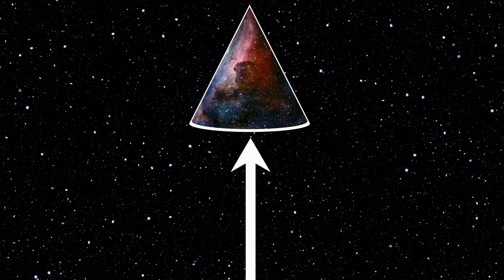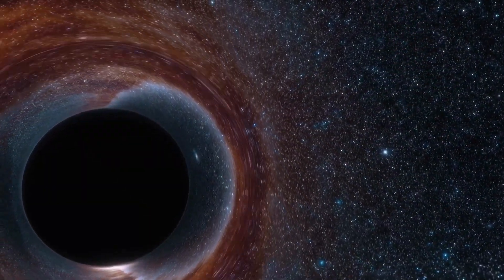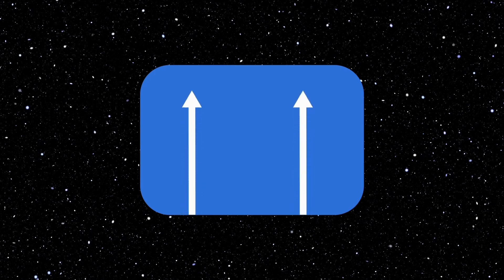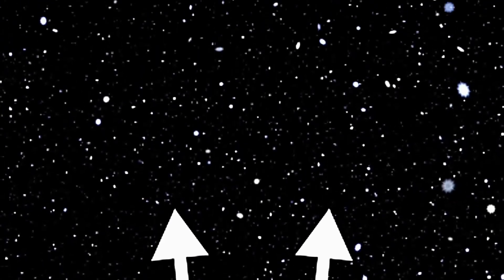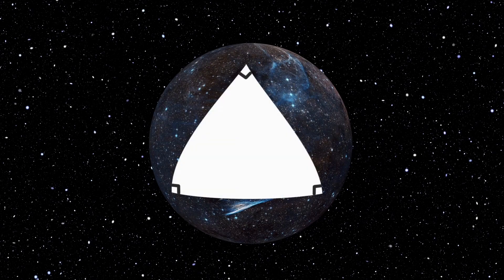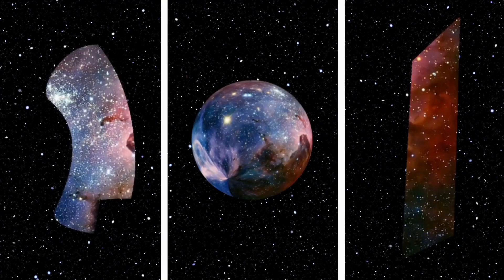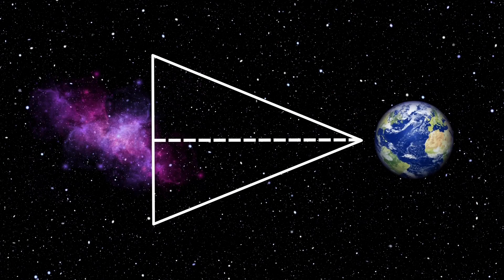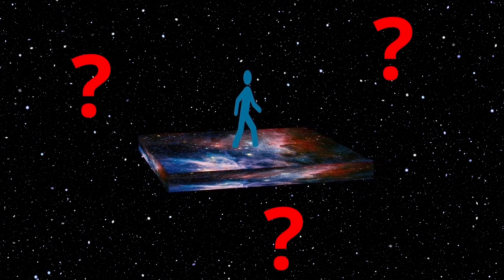The Shape of the Universe | Is There a Beginning and an End?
The Shape of the universe!!!

Ever wondered about the true shape of the universe? Dive into this enlightening journey as we explore the cosmos, unraveling mysteries that have intrigued scientists and thinkers for centuries. From the infinite possibilities of a flat universe to the mind-bending concept of curved space-time, we break down the latest scientific theories and evidence.

Whether you're a space enthusiast or just curious about the vastness of the cosmos, this video is designed to provide a comprehensive yet easy-to-understand perspective on the universe's shape.

🌌 Key Points Covered:

-Flat vs. Curved: What Does it Mean for the Universe?
- What are the possibilities
- What is the density parameter
- How did scientists reach their conclusion.

Drop your thoughts and questions in the comments below, and let's keep the conversation going!